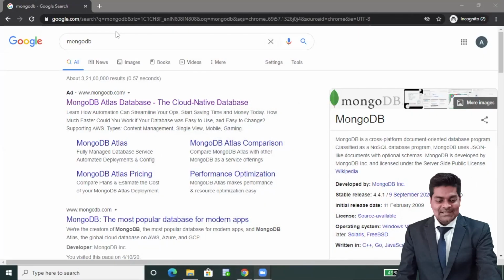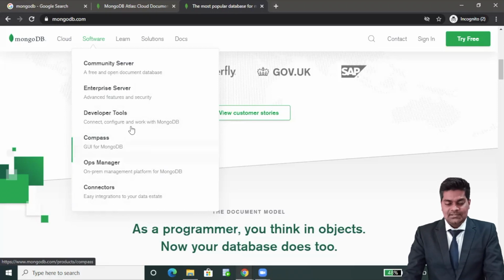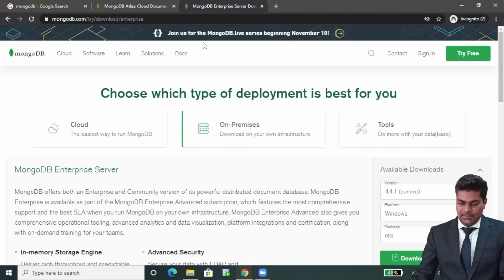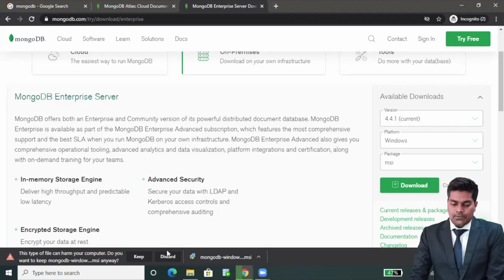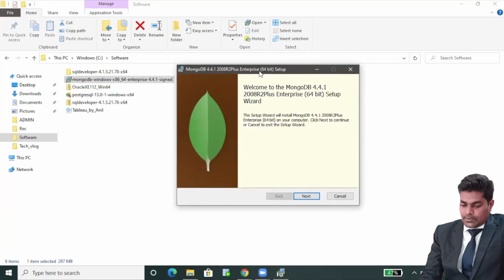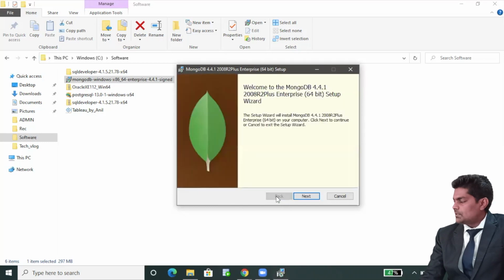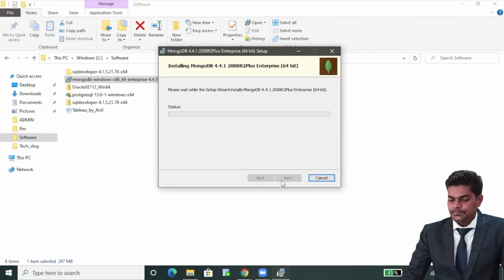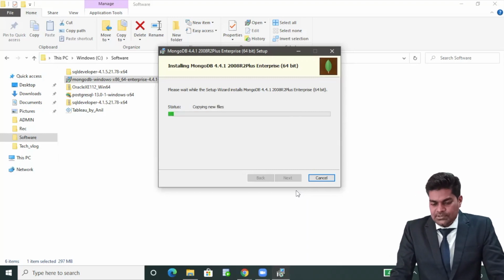Installation of Mongo DB on Windows